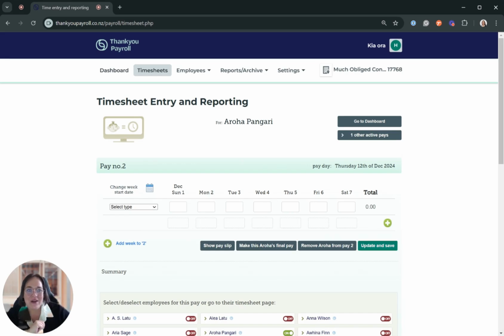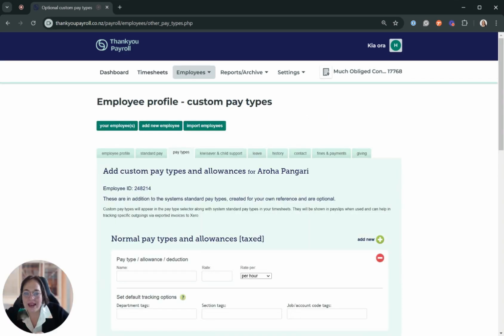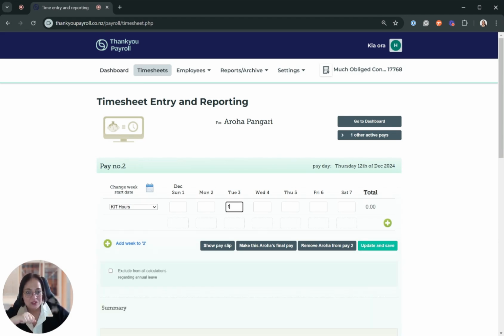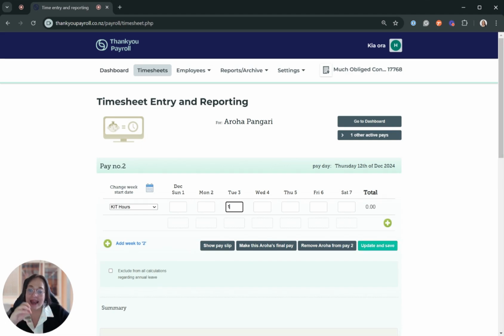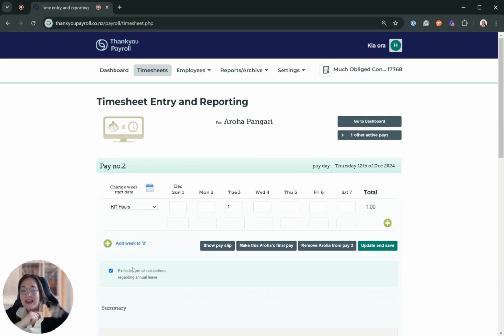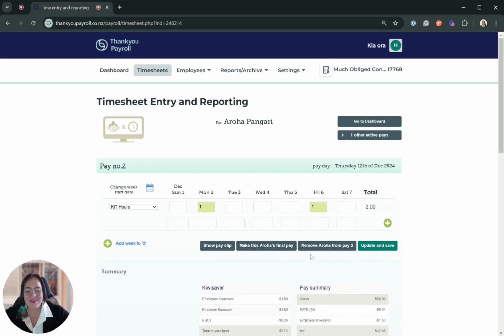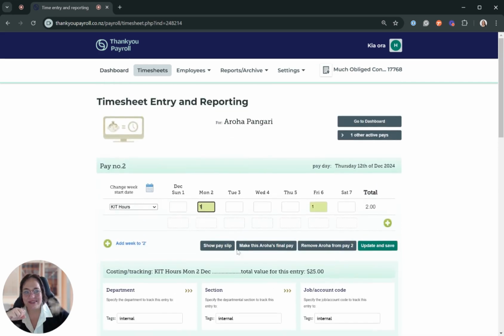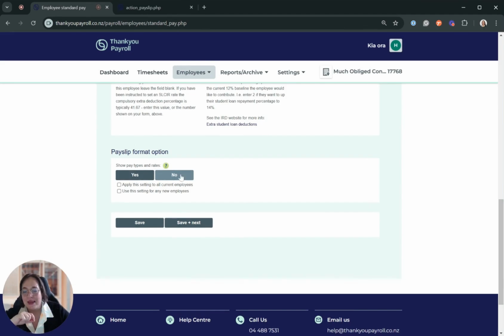Creating a Custom Pay Type for Tracking KIT Hours during Parental Leave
This video shows how to set up a Custom Pay Type for paying and tracking keep-in-touch (KIT) hours in Thankyou Payroll. Note: Do not use the Standard Pay pay type for these.